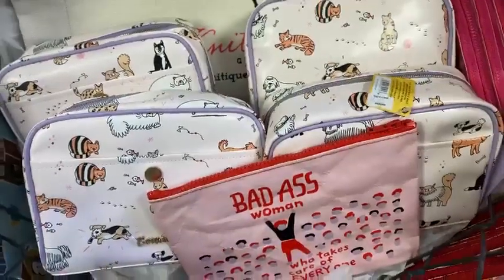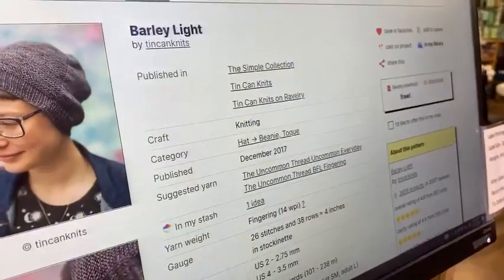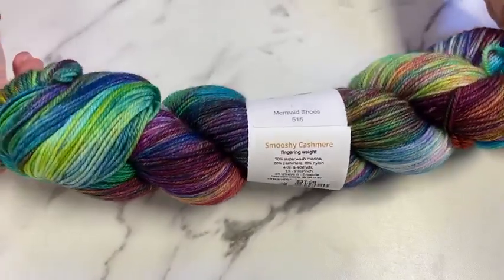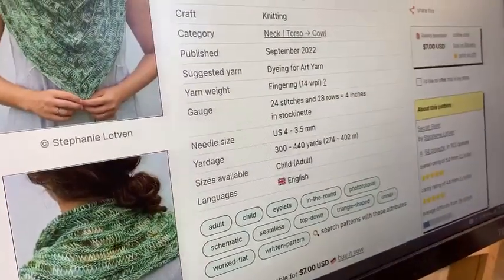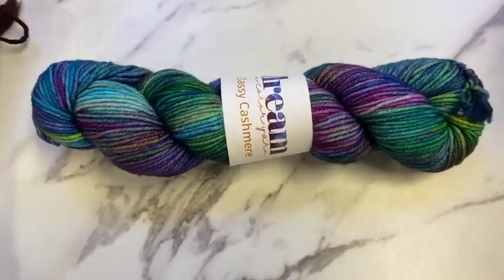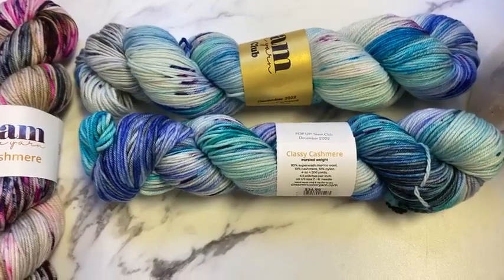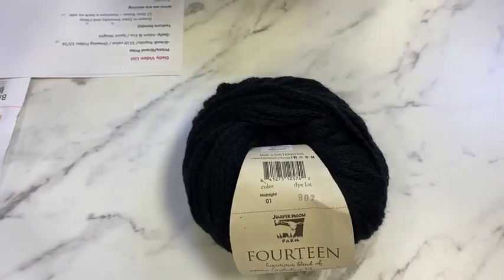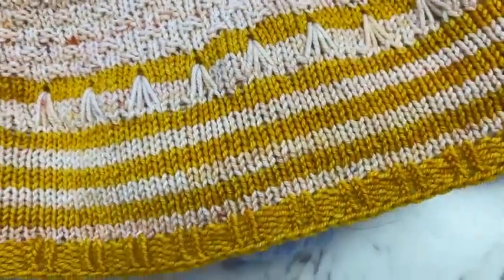Our top colors of Dream in Color are back in stock! Watch now to see if you have them yet.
With its luscious blend of luxury fibers, Smooshy with Cashmere is opulence in a skein. The smooth, plied base, combined with our unique dyeing process, gives Smooshy with Cashmere its deep and lushly-shaded tones.

An exquisite blend of luxury fibers and a tighter twist unite to make Classy with Cashmere an extra-ordinary yarn. Classy Cashmere is a top tier yarn combining a beautiful sheen, deep saturated tones and incredible softness.